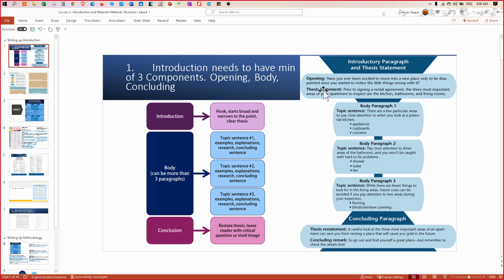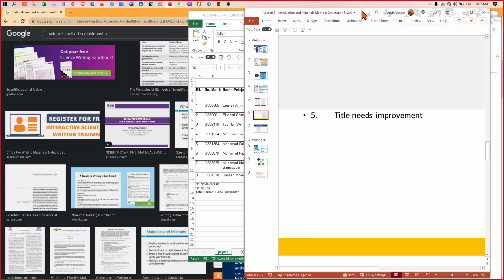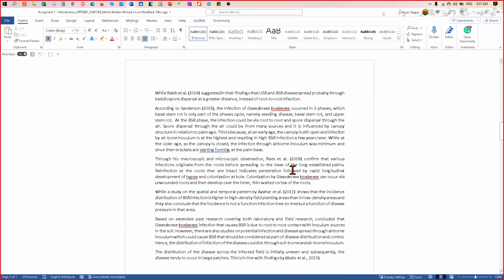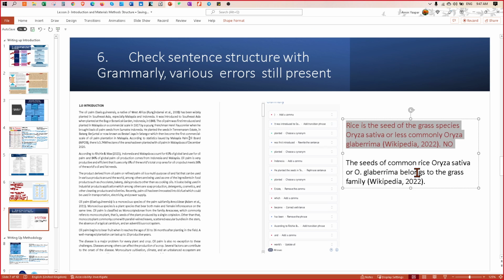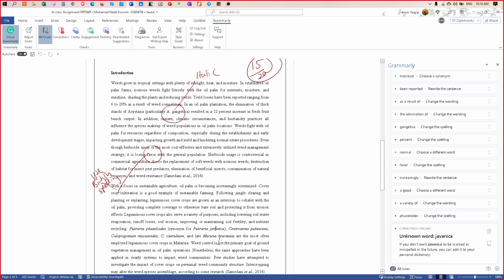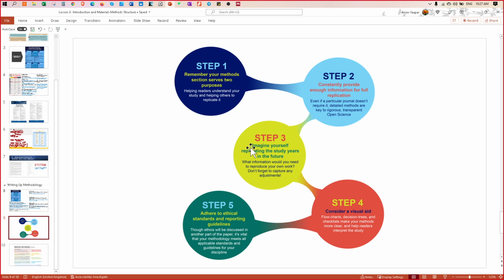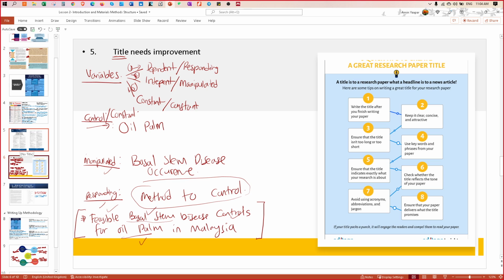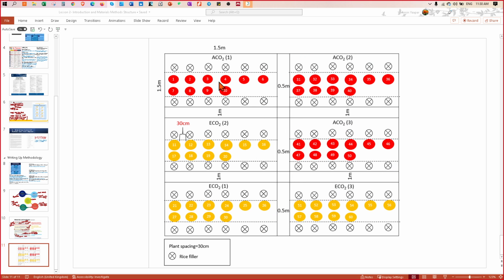Lesson 2 Introduction and Materials Methods Structure 17 APR2022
Timestamp
0:00 Introduction
1:30 Assignment Review
19:10 Present Tense
24:10 Title
27:10 Variables
31:35 Constant Variable
37:10 Case Study
40:20 Grammarly
43:45 Cited Sentence
53:55 Revision

The components in writing up Introduction and Materials Methods

Key Takeaways:

Introduction Writing:
The importance of a well-structured introduction, including an opening statement, thesis statement, and supporting paragraphs.

Tense Usage:
The importance of using the present tense when discussing general truths and past research in the introduction.

Title Creation:
Guides students on creating effective titles by incorporating key variables: the constant variable (subject of study), the manipulated variable, and the responding variable.

Paraphrasing and Citation:
The importance of paraphrasing information from sources instead of directly copying. The use of tools like Quillbot to assist with paraphrasing.

Structure and Organization: Following a clear and logical structure for the introduction.

Language Use: Using appropriate tense and avoiding plagiarism.

Citation: Properly citing sources and paraphrasing information.